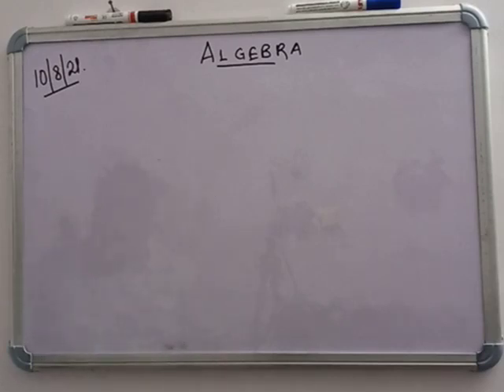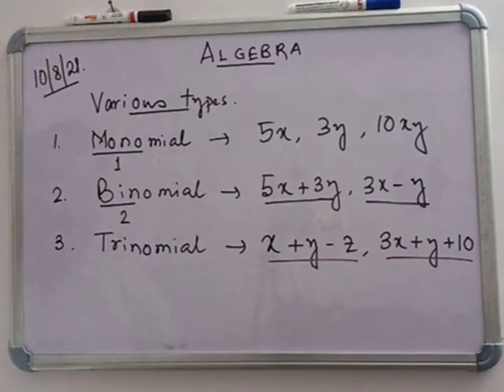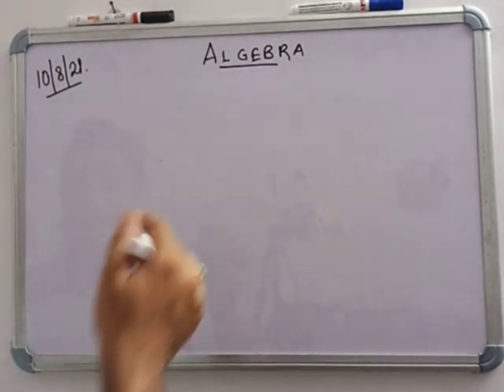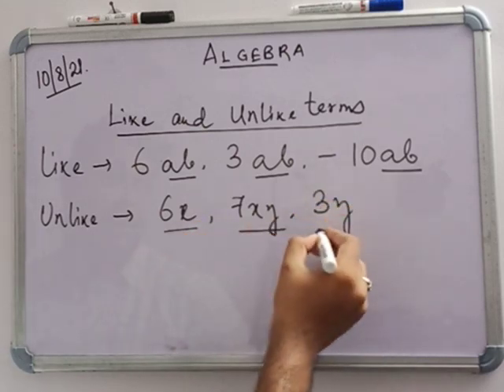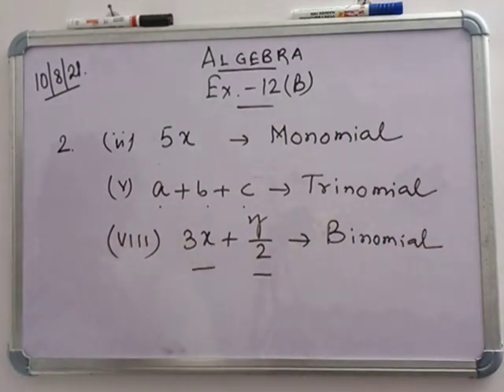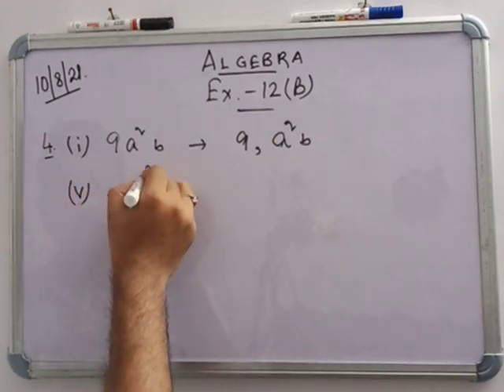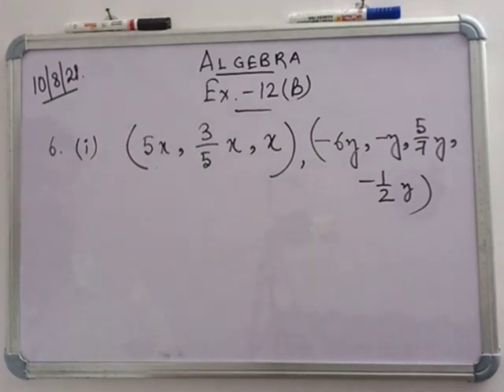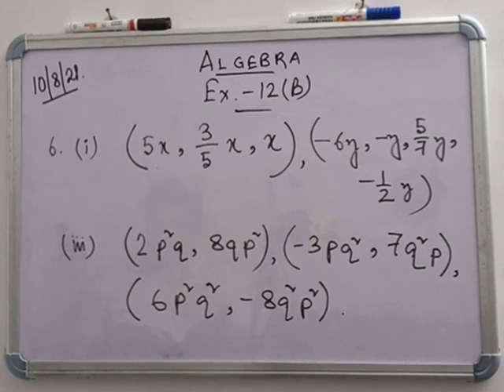ALGEBRIC EXPRESSION-Class 6-Ex. 12(B)